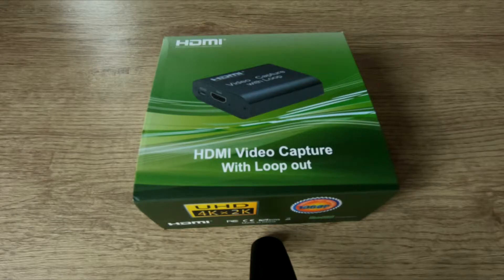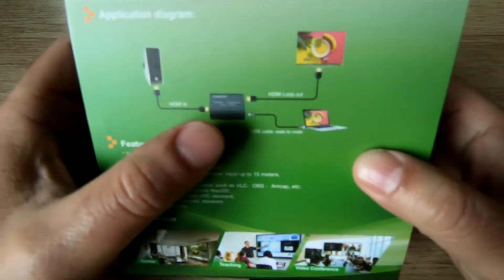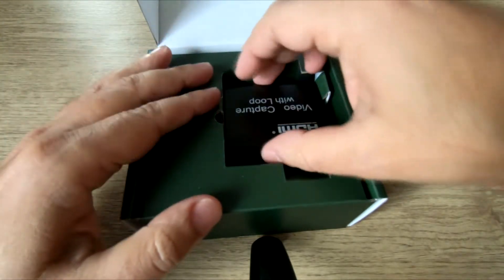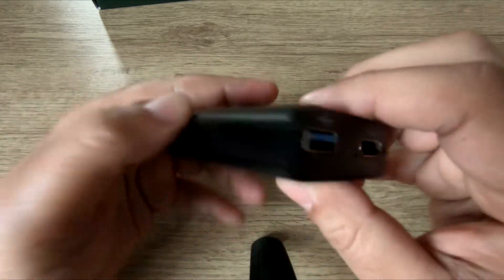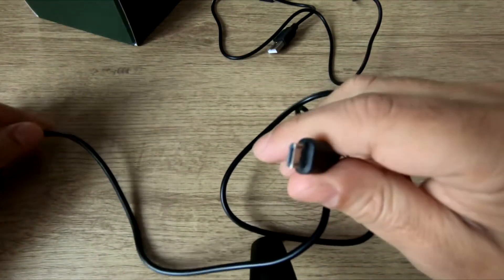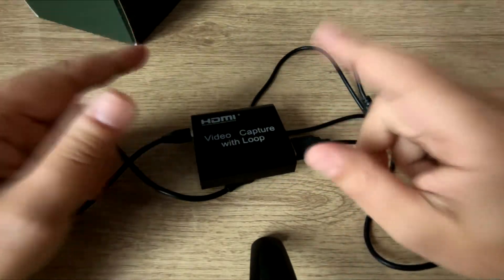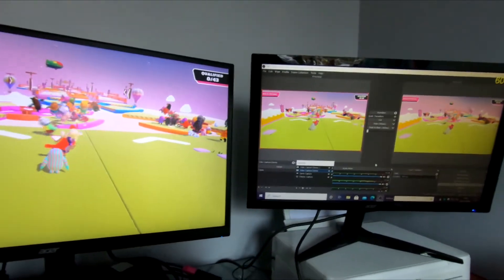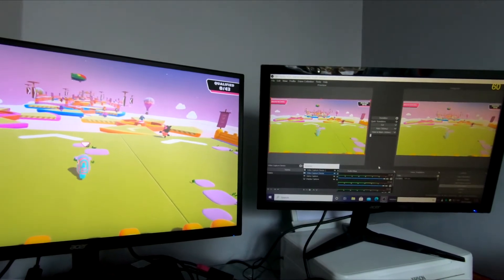CHEAP AMAZON HDMI CAPTURE CARD WITH LOOP 1080P @ 60FPS REVIEW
Hey guys, in this video i'm going to unbox HDMI capture card that i use to record gameplay in 1080p at 60FPS.
Click this link to watch my Mortal Kombat game play footage i recorded with this budget capture device